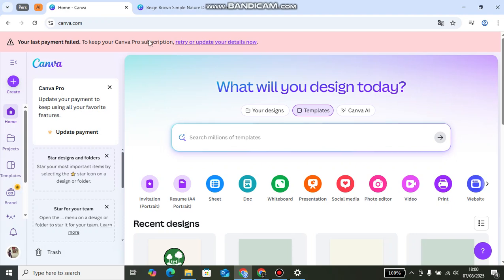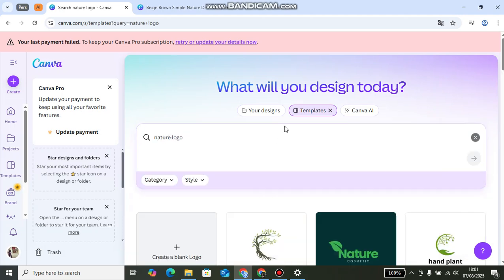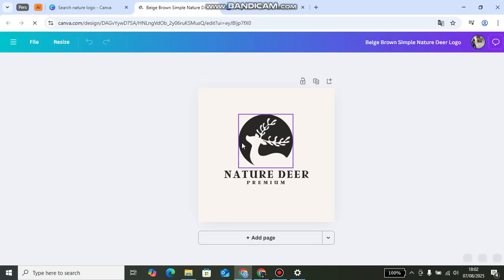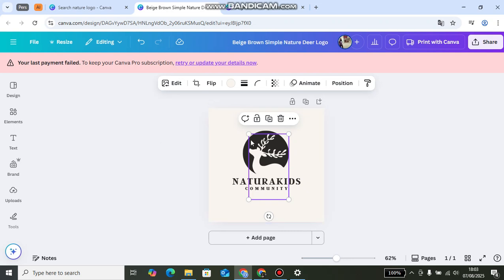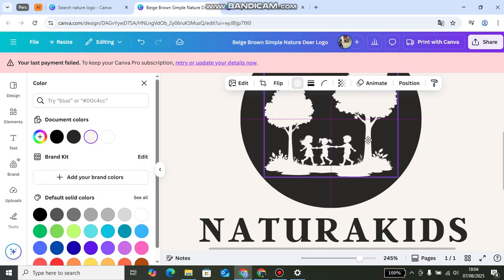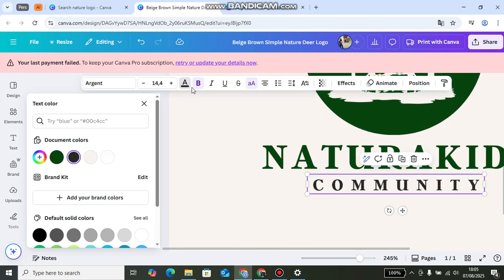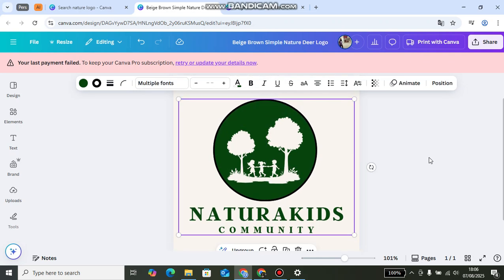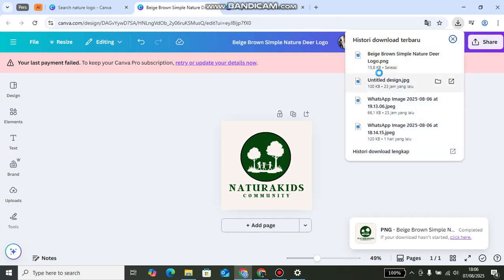✅✅ How To Make A Logo In Canva | Professional Logo Design in Canva 5 Minutes | Solution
In this video we will show you how to create a logo in 5 minutes only using Canva. Let's practice!